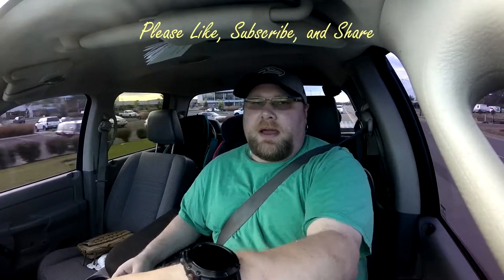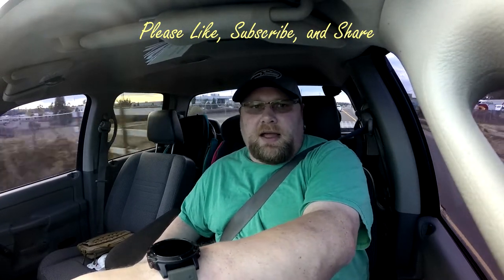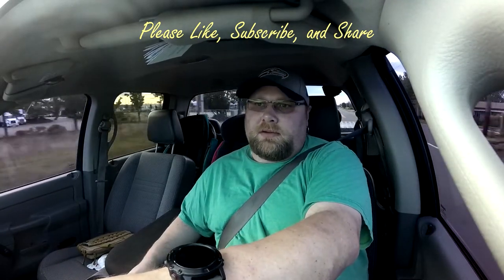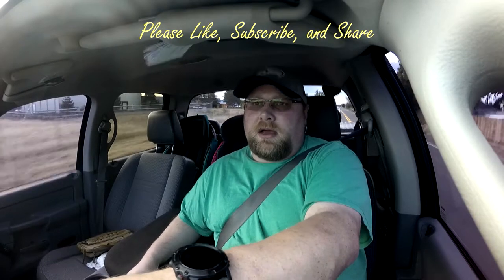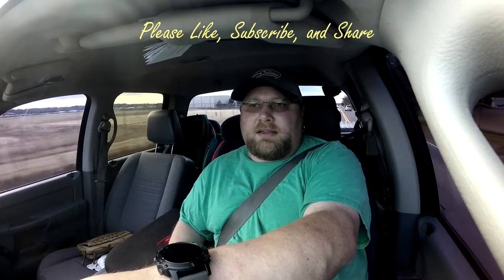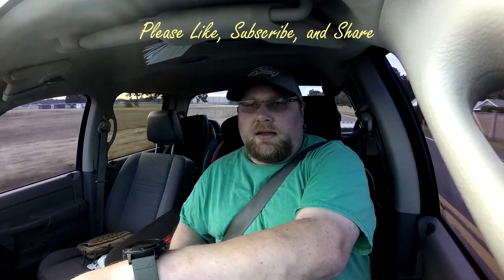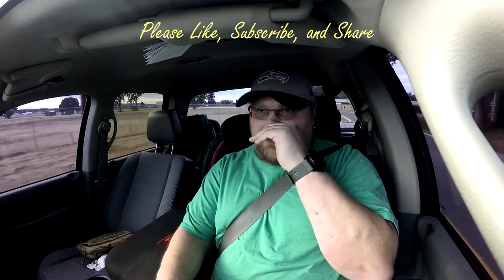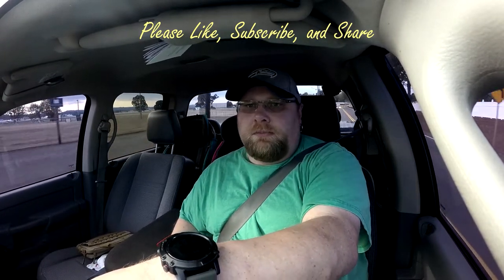2006 Ram 1500 Hemi 5.7 Review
I go over the plus and minus of owning a Dodge Ram 1500 5.7 Hemi truck.

AirDog 100

Exhaust MBRP

Edge Insight Monitor

Switch Back LED front blinker

LED Under Tailgate Strip

Hot Shots Extreme Clean and Boost

Hot Shots Everyday Diesel Treatment

Wix Duramax Filter

CAT Fuel Filter Adapter

CAT Fuel Filter 1R-0750

Allison Trans. Outer Spin on Filter